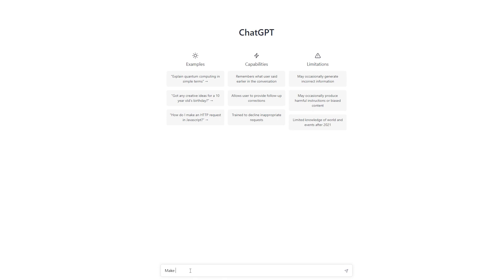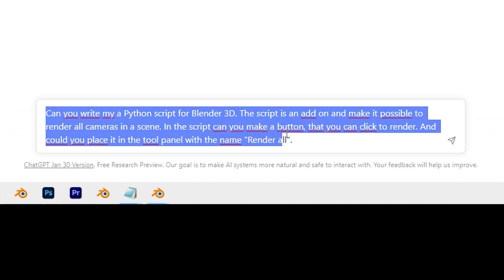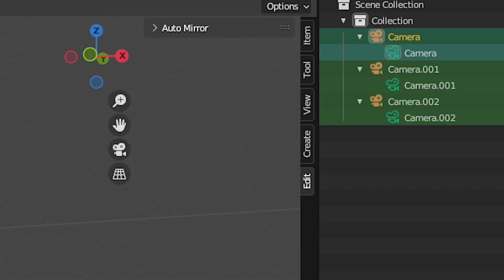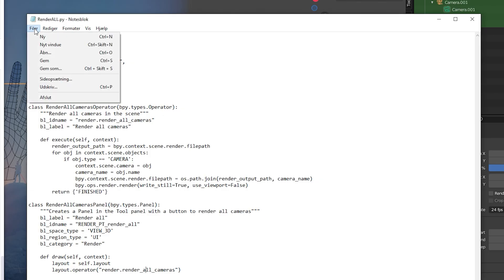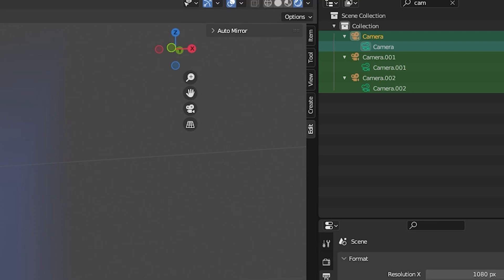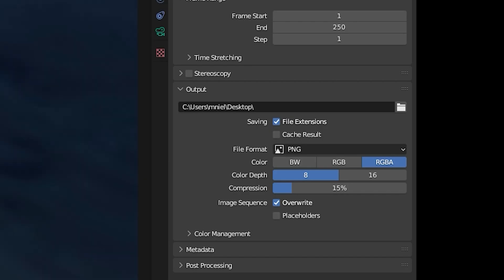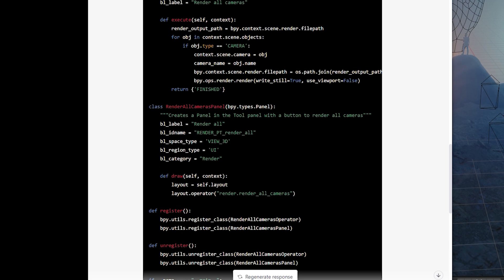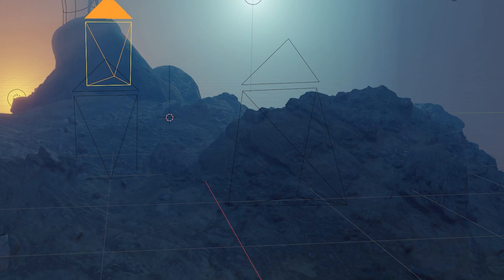How to use ChatGPT to create add-on for Blender - Tutorial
Learn how to make a simple add on for Blender using ChatGPT from OpenAI. You don’t need any coding skills, when AI can do the work for you.

The add on in the video makes it possible to render several cameras in a scene in Blender with the push of one single button.

The add on is free for personal use and can be downloaded on Gumroad: